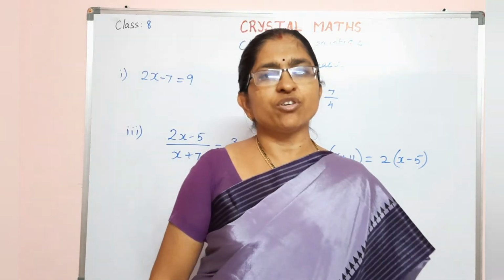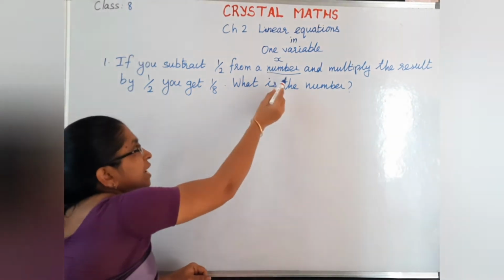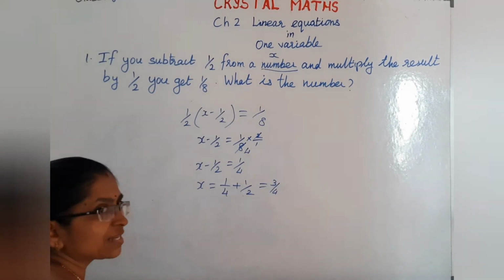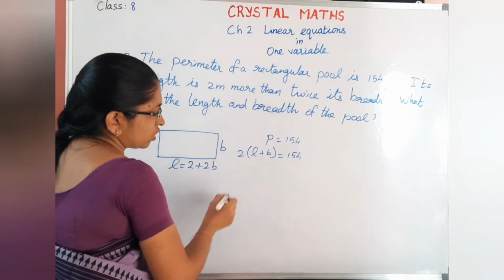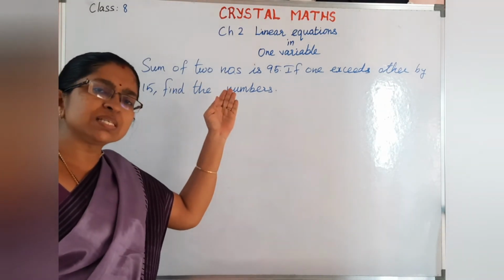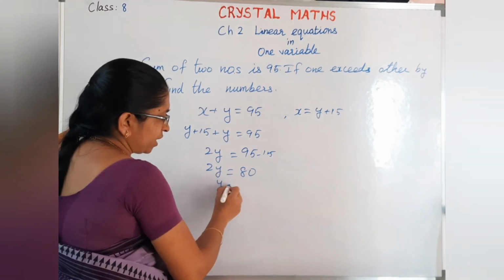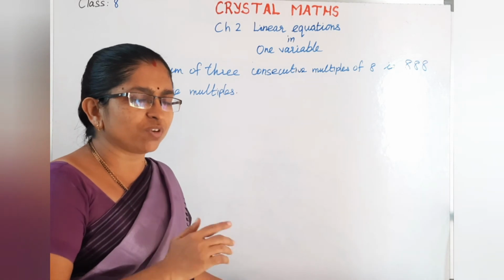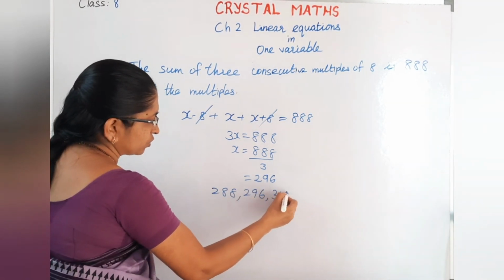Linear equations in one variable |Class 8|Word problems |Part-1 |CRYSTAL MATHS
Simple steps to solve word problems in algebra .